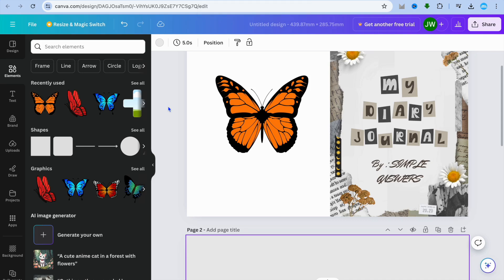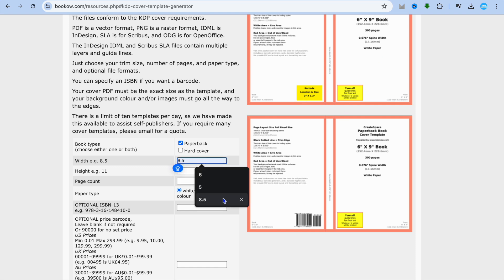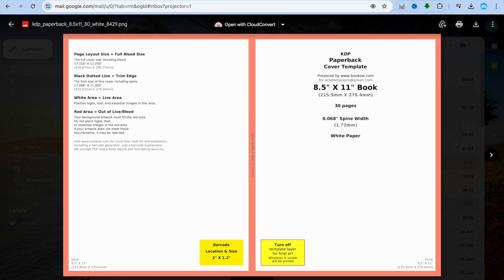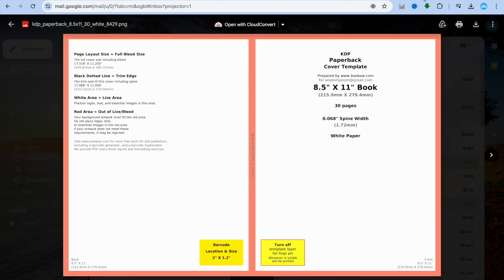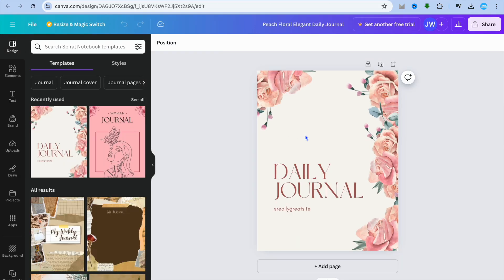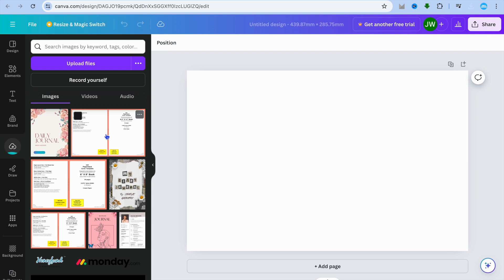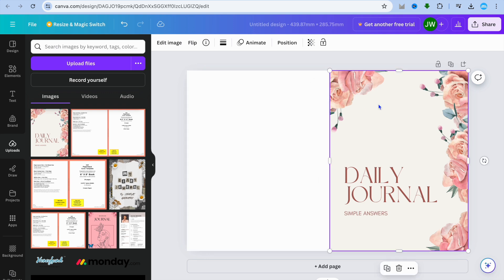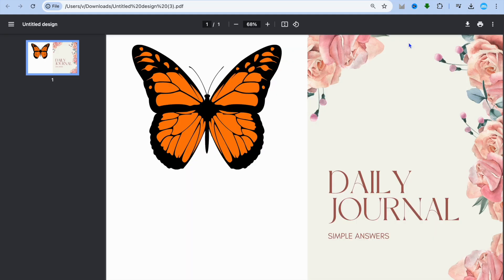HOW TO CREATE A FRONT AND BACK BOOK COVER ON CANVA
In this tutorial I’ll be showing you HOW TO CREATE A FRONT AND BACK BOOK COVER ON CANVA, this book cover can then be used on Amazon Kip as your book cover